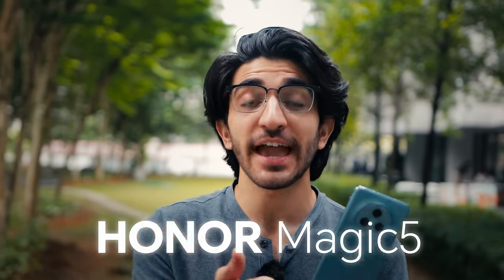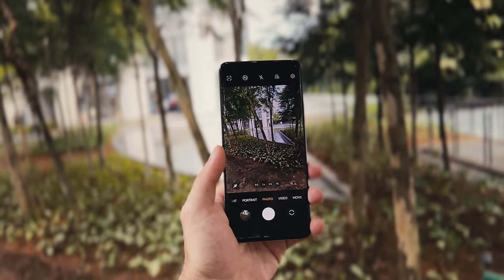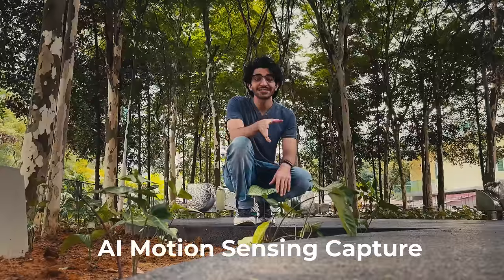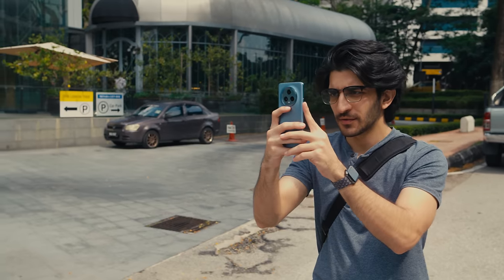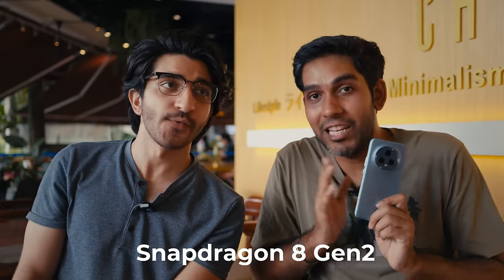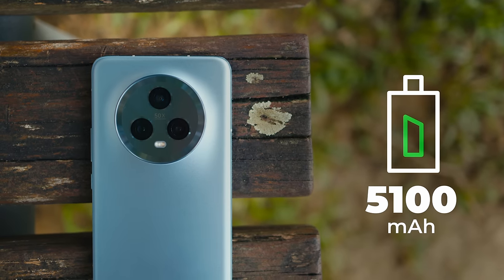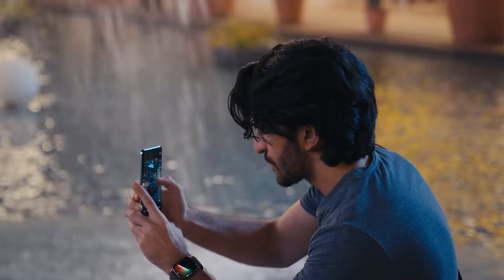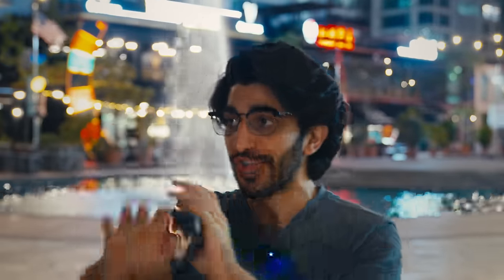Will the HONOR Magic5 last a whole day of heavy use? 🤨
We’re using the HONOR Magic5 for an entire day as our camera, console, TV, and pretty much an all-in-one device. How well can it do it all and how long can it last?

0:00 - HONOR Magic5 Battery Test
0:10 - Camera Test (Shutter Lag, Falcon Capture, LOG Video, Portrait Mode)
3:12 - Performance Test (GPS, Gaming, Netflix)
6:01 - Display Performance & Eye Protection
7:17 - Low Light Camera Performance (Front & Back Camera)
8:14 - Will the battery last?
9:13 - On-Going Promotions

Check us out!